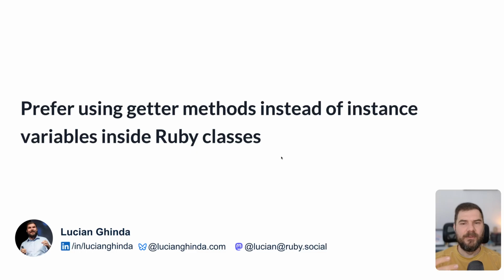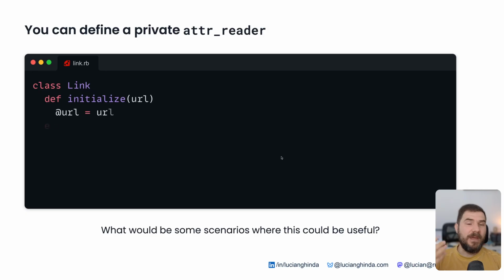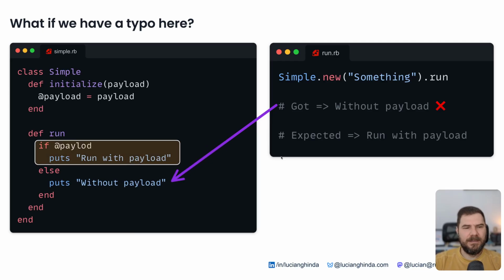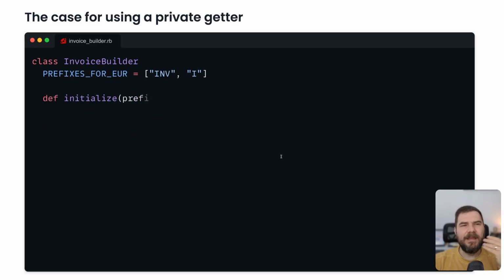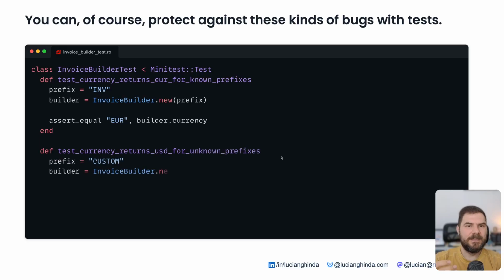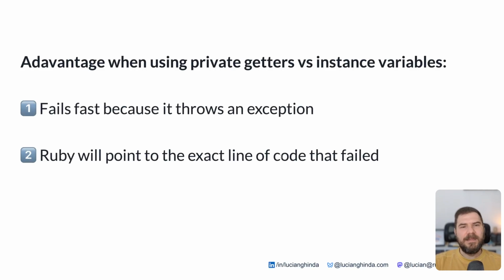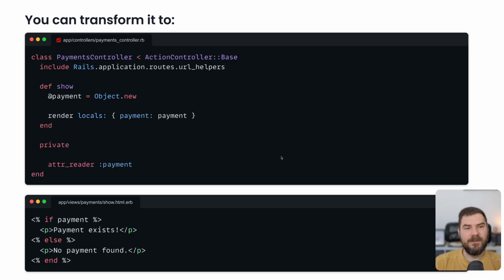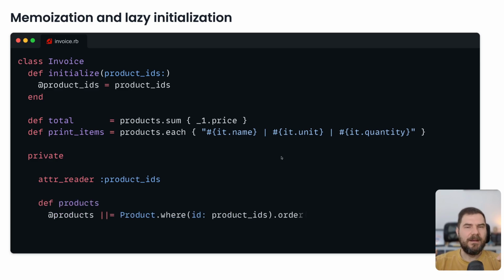Why I Am Using Getter Methods Over Instance Variables in Ruby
Learn why using getter methods instead of instance variables in your Ruby objects can help you with faster debugging.

This video explains the benefits of using `attr_reader` and how to define private getters. I will cover typing mistakes and the value of undefined instance variables, and show examples in Ruby and# Rails.